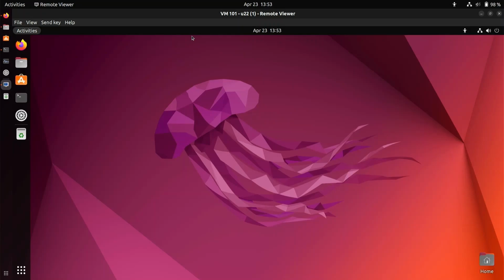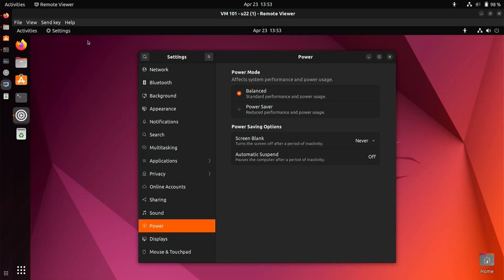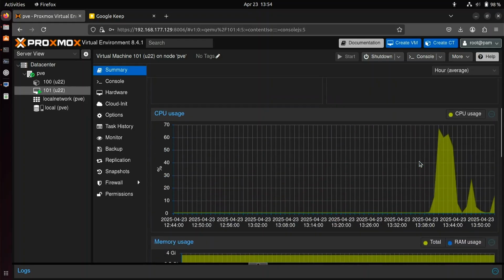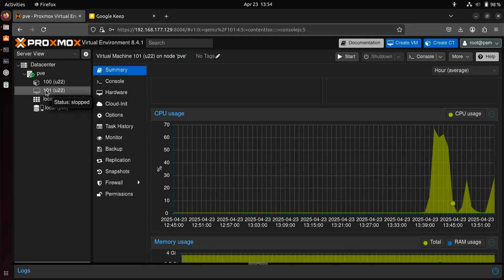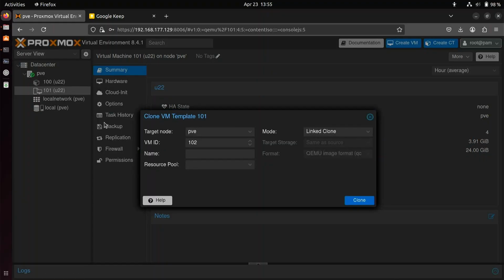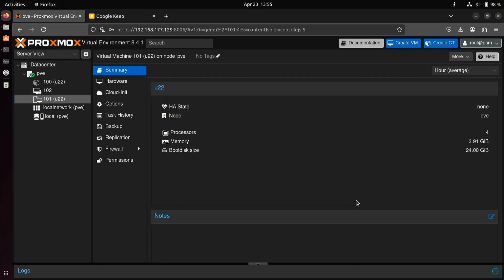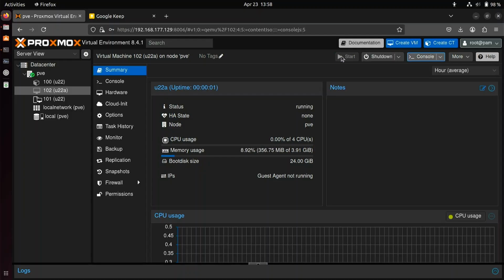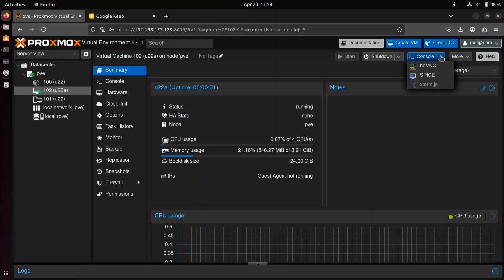Create a Template and Clone a VM on Proxmox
This video shows how to turn a Virtual Machine VM into a clone on a Proxmox server and then create a clone VM from the template.